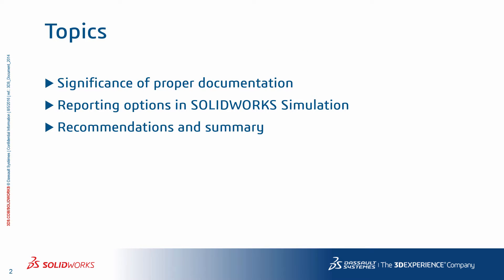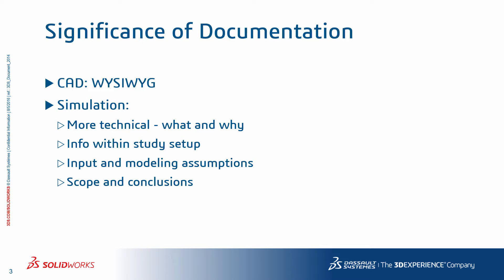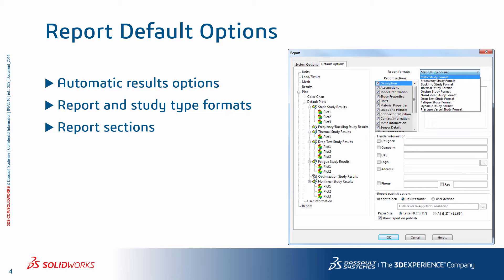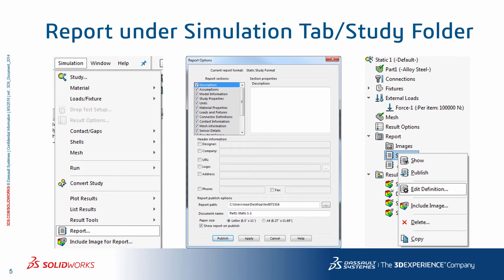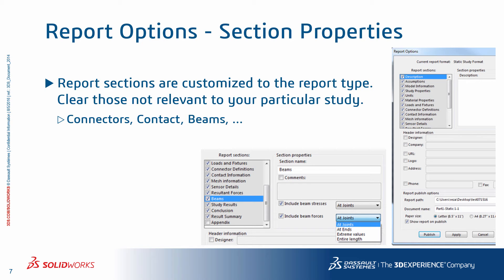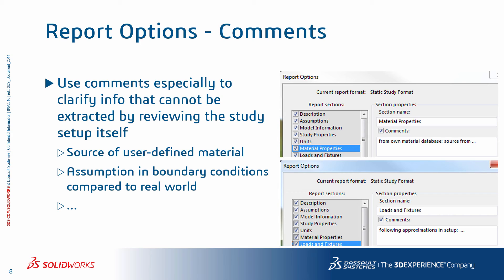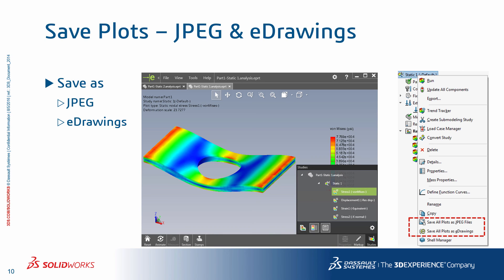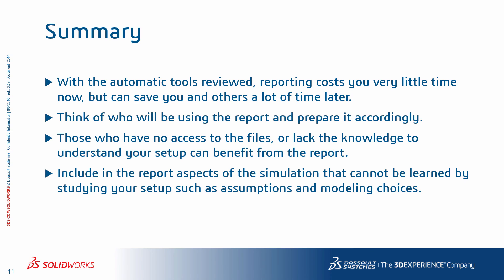SOLIDWORKS Simulation Step-Up Series: Reports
The video reviews the reporting capabilities within SOLIDWORKS Simulation. It starts with brief comments on the benefits of proper documentation, followed by a review of the menus and options for generating reports and concludes with a few recommendations.